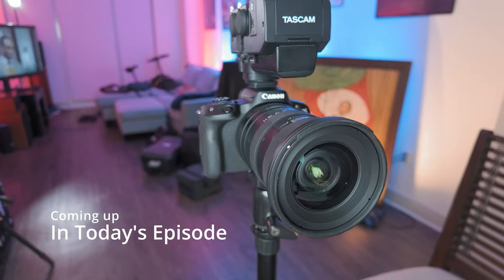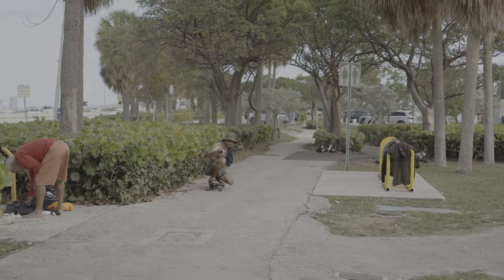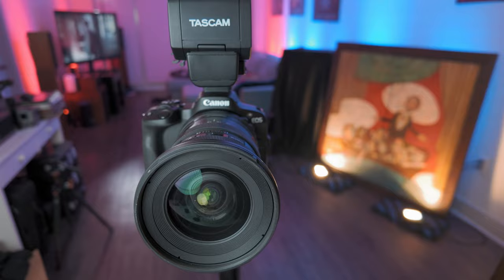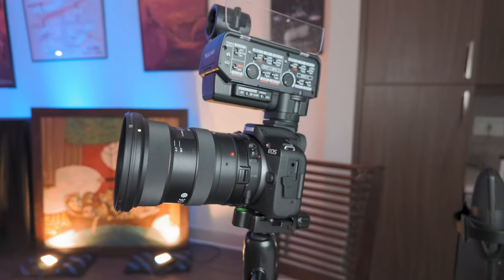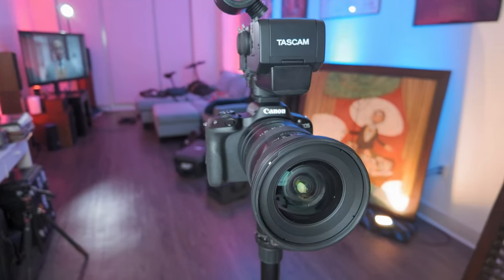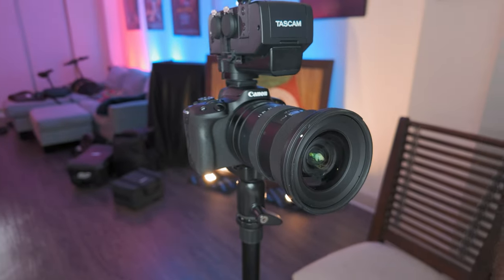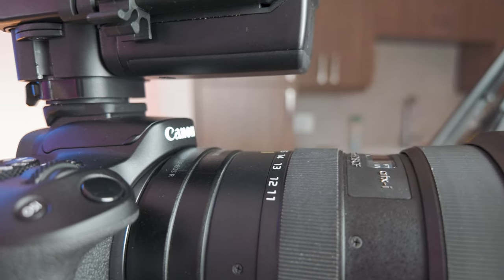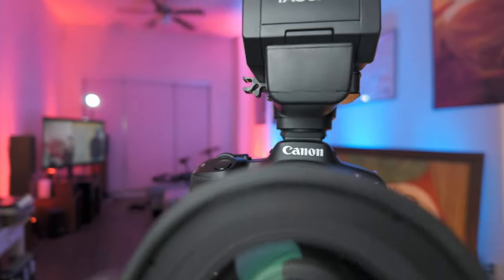Cheapest Canon RF Mirrorless Camera for Video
Canon R50:

SmallRig Black Mamba Canon R7 Cage:

Canon EOS R7:

Canon EOS R6:

Gear used for this channel:

Canon RF35mm F1.8 IS Macro STM Lens:

Canon 16mm 2.8 RF:

SmallRig RED Komodo Cage:

Core SWX RED Komodo V-mount battery plate:

SMALLRIG Right Side Rosette Wooden Handle:

SmallRig Super Mini Top Handle:

SMALLRIG DSLR Camera Side Handle Bracket with NATO Clamp:

SMALLRIG Field Monitor Holder Mount with Quick Release NATO Clamp:

Blackmagic Design Pocket Cinema Camera 4K:

TOKINA ATX-i 11-16mm F2.8 Canon EF:

BLACKMAGIC DESIGN Blackmagic Pocket Cinema Camera 6K:

Sony ZV1:

Vaxis Atom 500 SDI:

SMALLRIG BMPCC 4K & 6K Cage:

Neewer 60W LED Video Light: